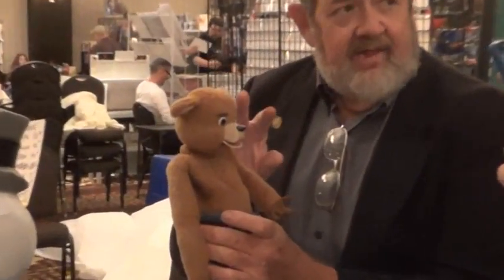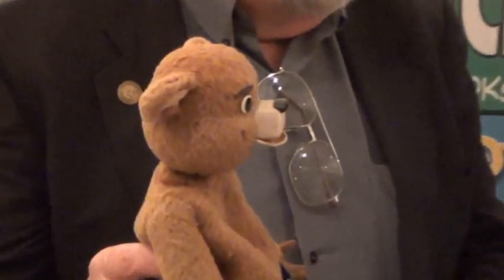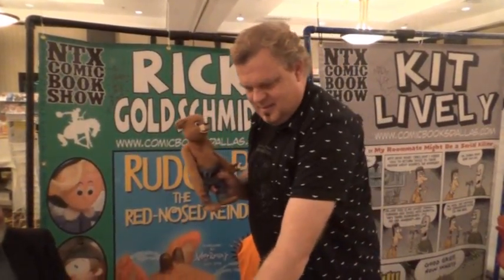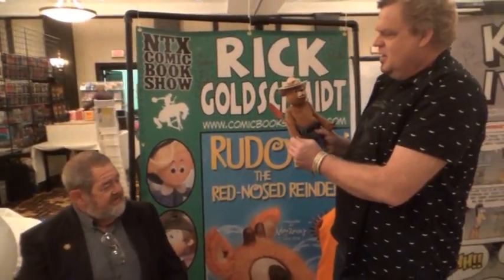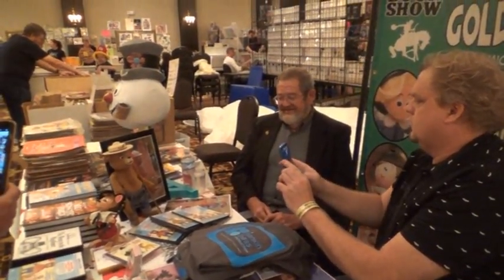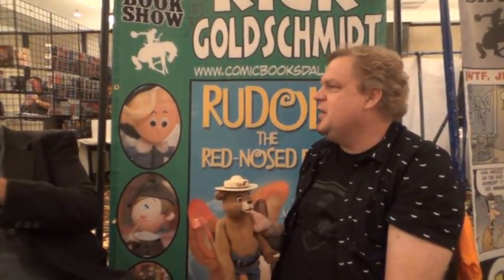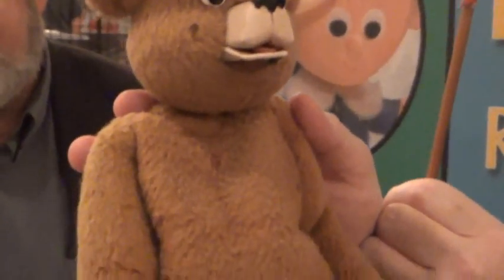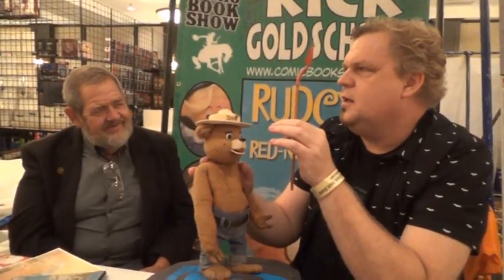Original Smokey the Bear Visits Texas Comic Book Show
At the recent North Texas Comic Book show in Dallas Rankin/ Bass Historian Rick Goldschmidt had the rare opportunity to visit with the owner of the original Smokey the Bear puppet from the 1966 TV special.